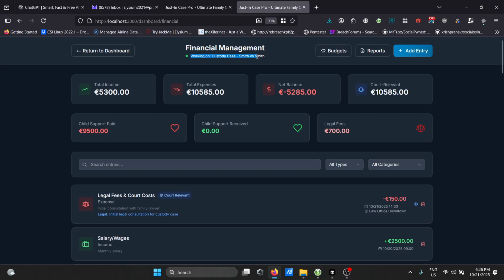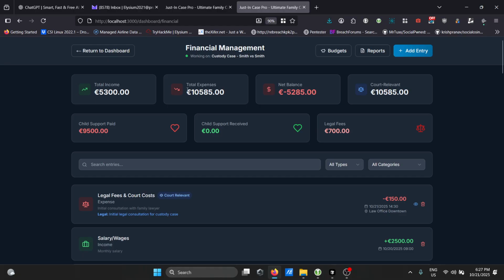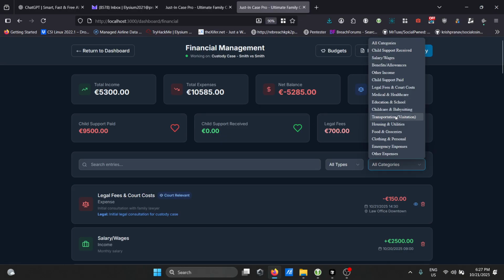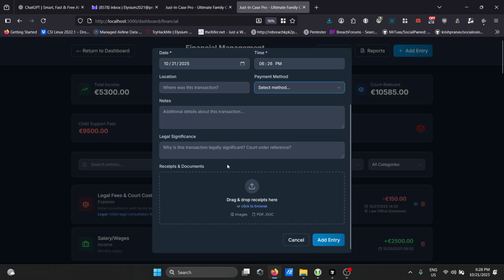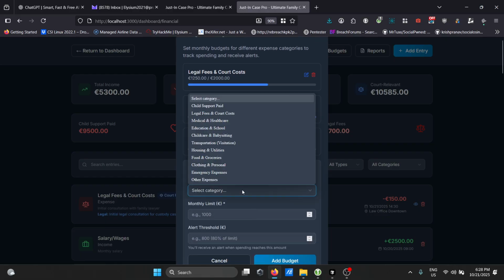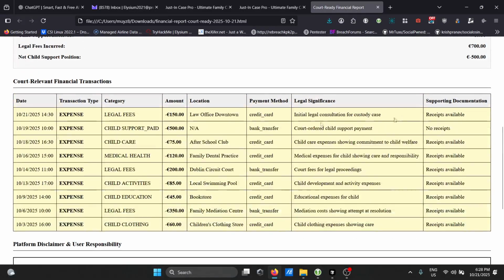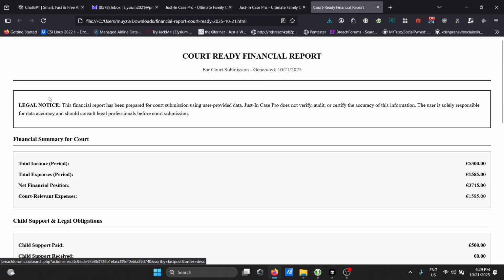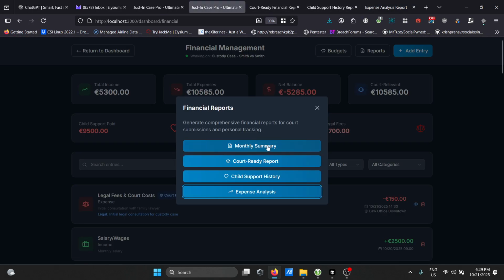Just-In Case Pro: Video 7 - Finanical Management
Just-In Case Pro - Irish Family Law Case Preparation Platform -

Transform your family law case preparation with Ireland's most comprehensive digital platform. This demo shows you how to stay organized and court-ready.

Key Features:
Case management & document organization
Financial tracking & expense monitoring
Communication logs & evidence storage
Court-ready report generation
GDPR compliant & secure

Built specifically for Irish family law proceedings. Join thousands of parents who have streamlined their legal preparation process.